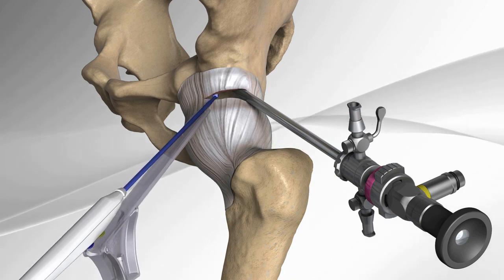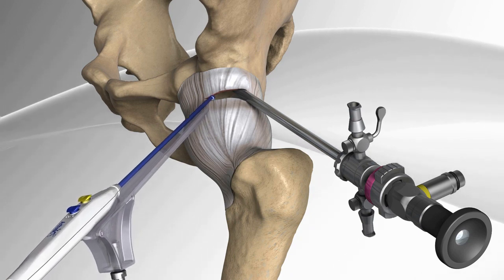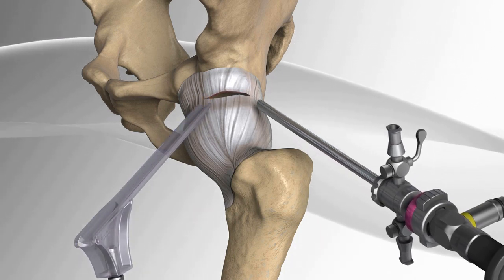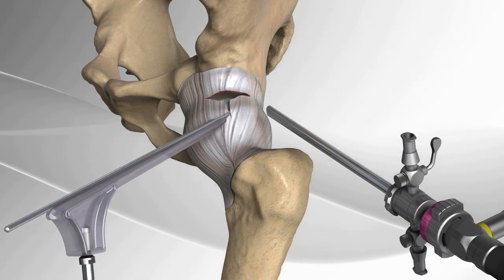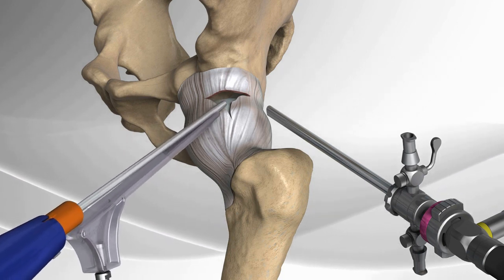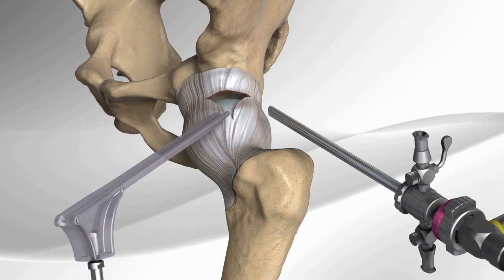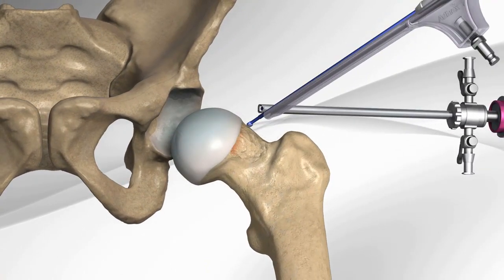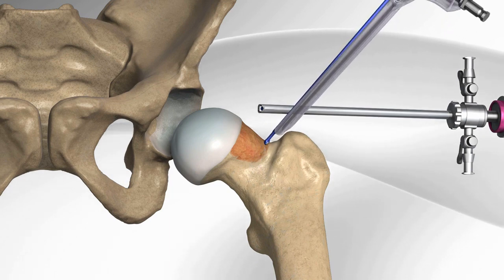Arthroscopie de hanche pour conflit fémoro-acétabulaire Réunion 974 Dr Felden Arnaud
Le conflit fémoro-acétabulaire (ou conflit antérieur) n'est reconnu comme une cause d'arthrose de hanche précoce que depuis peu. Des anomalies osseuses entraînant un contact précoce du bassin et/ou du col du fémur en sont à l'origine. Ce conflit entraine des lésions cartilagineuses progressives qui conduiront, à terme, à une coxarthrose précoce. Seul un traitement rapide peut éventuellement éviter cette dégradation. Si le traitement rééducatif initial échoue, un traitement chirurgical arthroscopique est indiqué par résection de l'excroissance osseuse en cause.